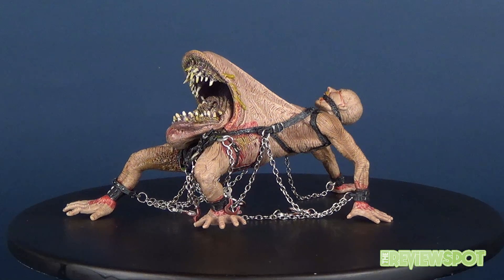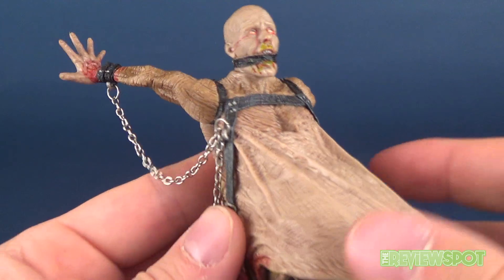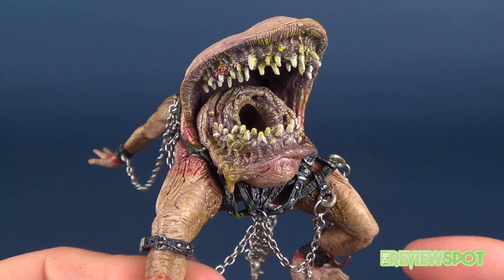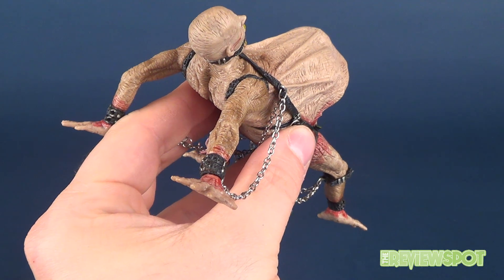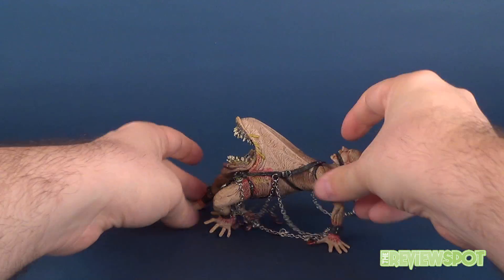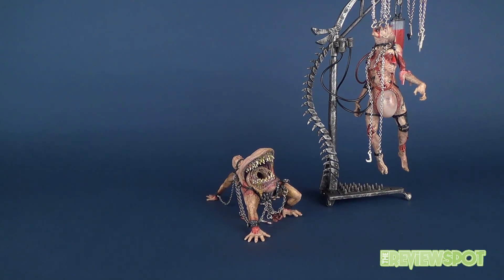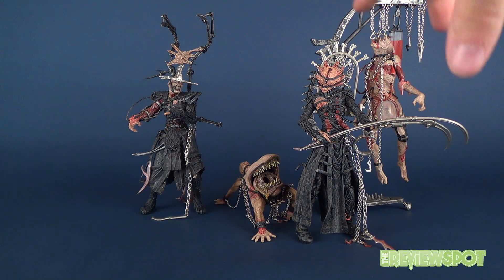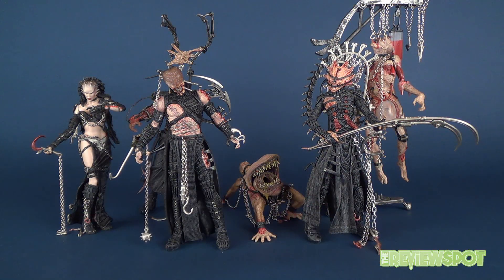Spooky Spot 2017 | McFarlane Toys Clive Barker's Tortured Souls Series 1 Mongroid Figure